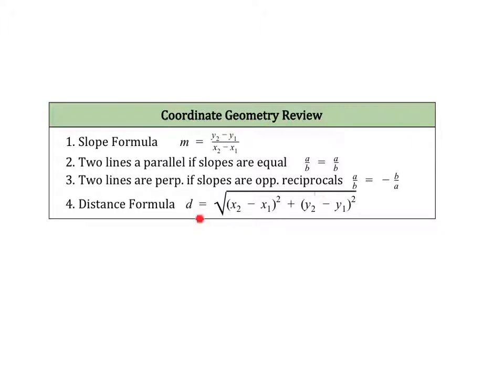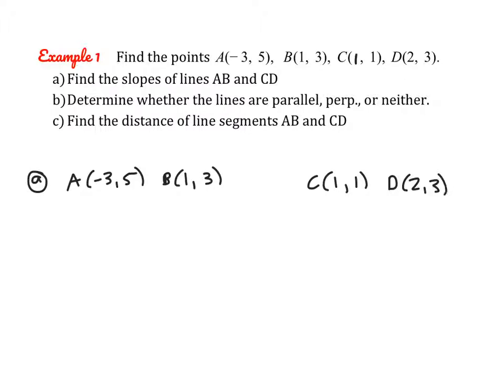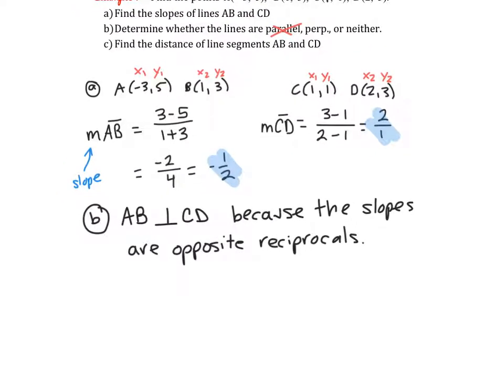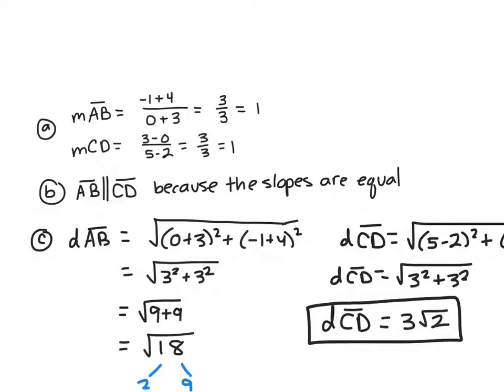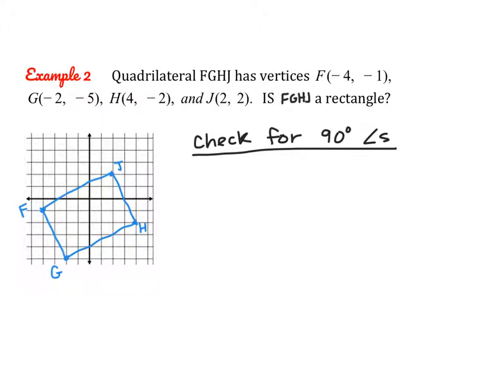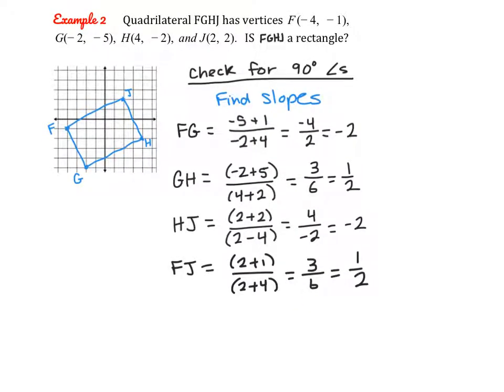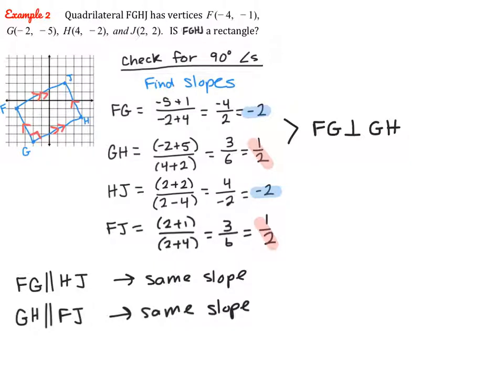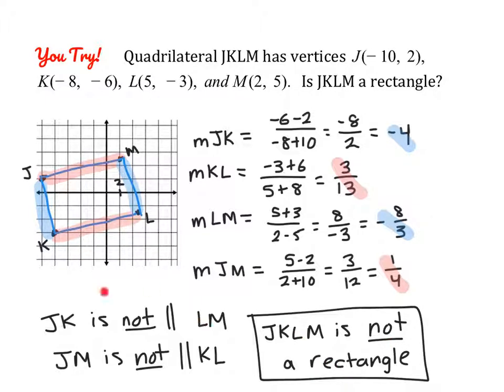Coordinate Geometry with Rectangles